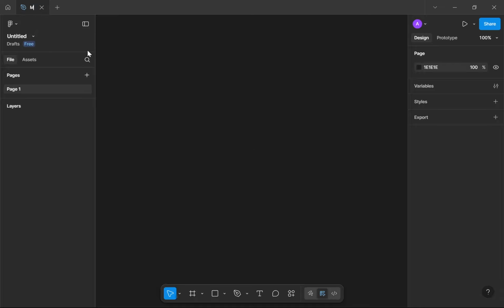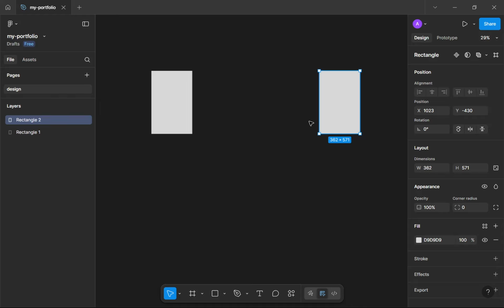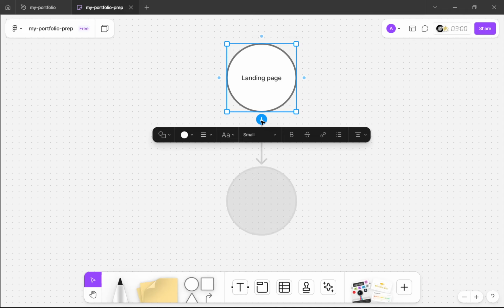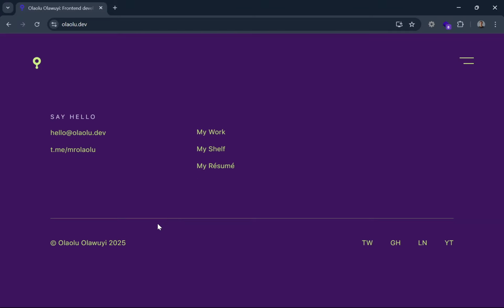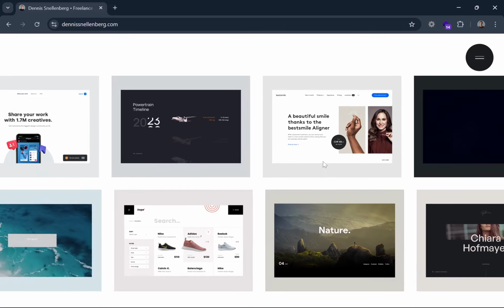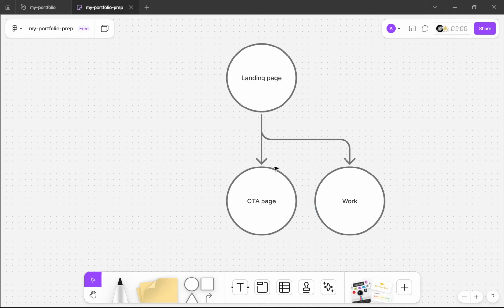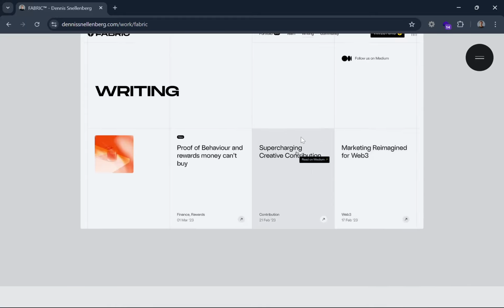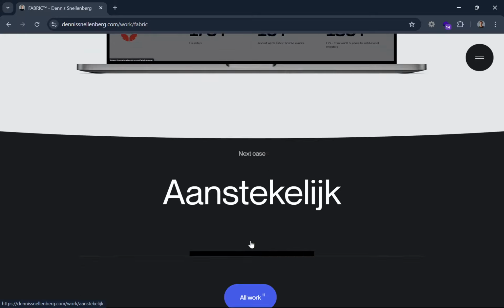Planning The Project | Web Developer Portfolio Vlog Part 001